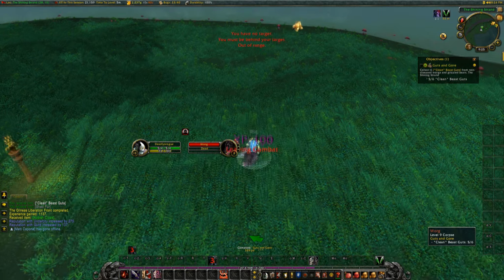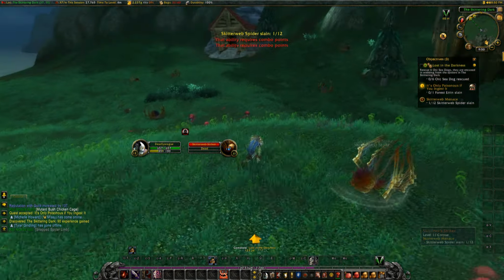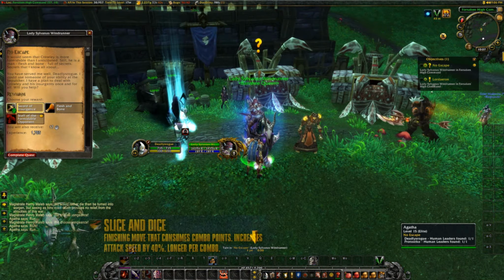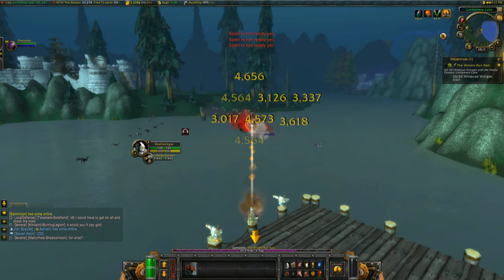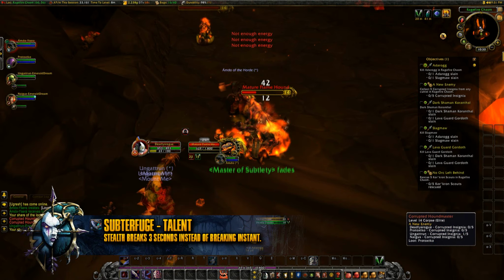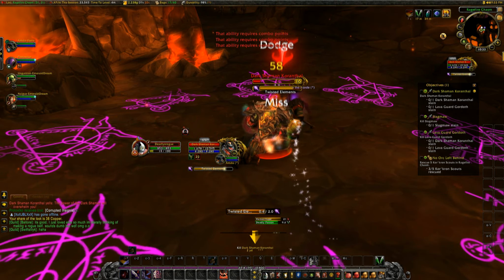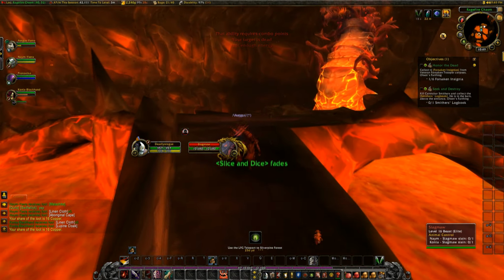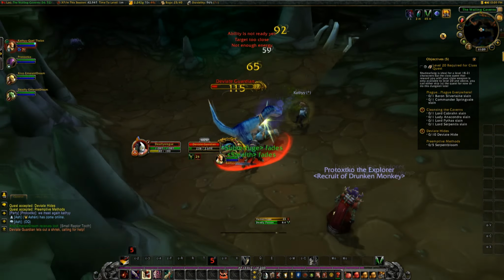WoW Undead Rogue Leveling Guide - Level 10-20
Having trouble hitting 90 in world of warcraft? You've come to the right place! In this video series we will be leveling a character from 1-90 and many players follow along with the guide to help them reach their goal.

If you are playing along, I encourage you to record it as well and submit it as a video response.

In this episode, we will cover Rogue abilities from level 10-20. Pretty basic, but it kicks off the series.

Follow my livestream!

All of the music in this video is from World of Warcraft.